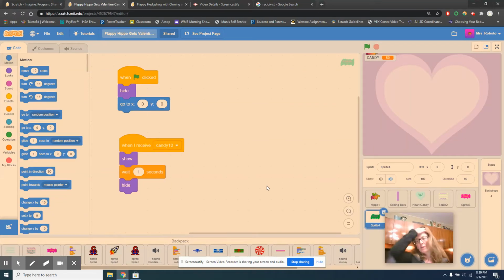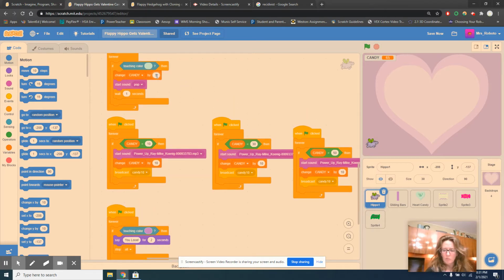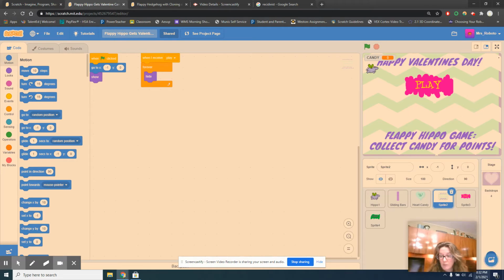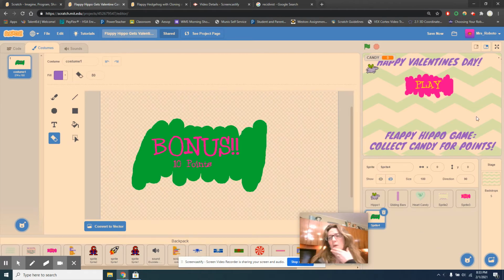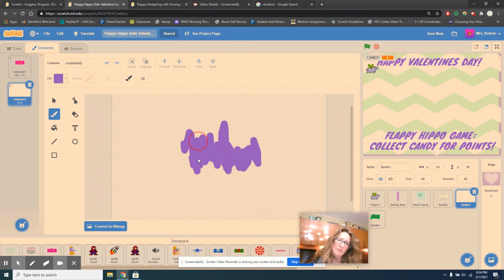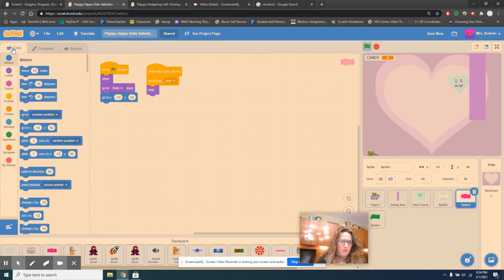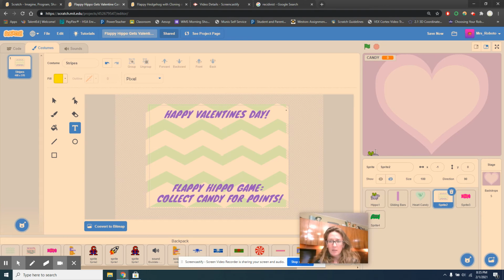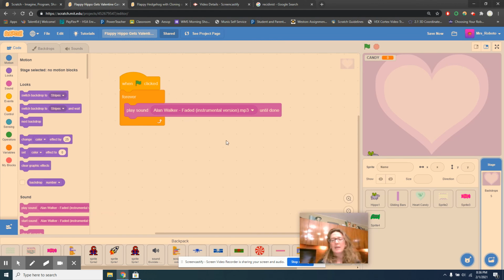Flappy Hippo with Cloning: Part SIX: Start Screen Sprite and "Play" Button, plus "Bonus" sprite